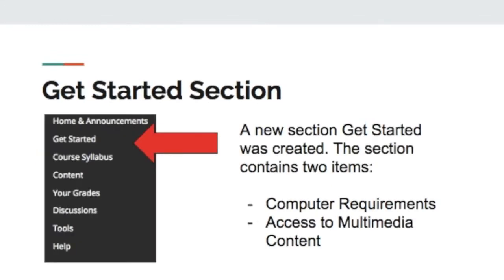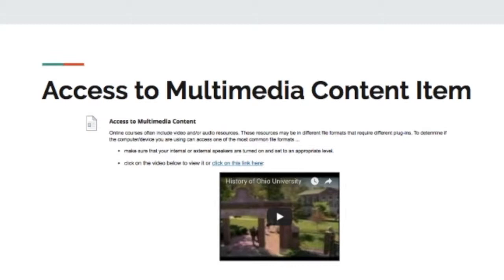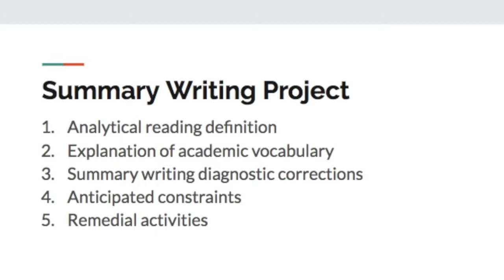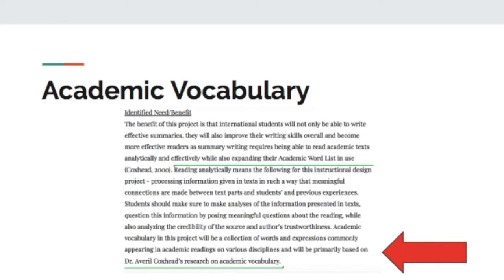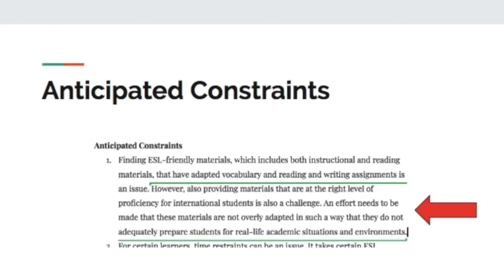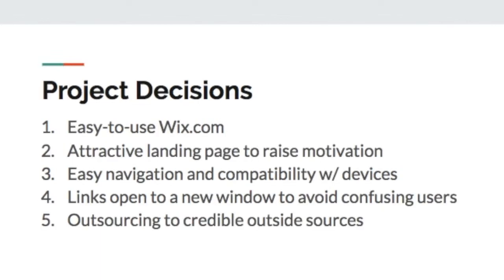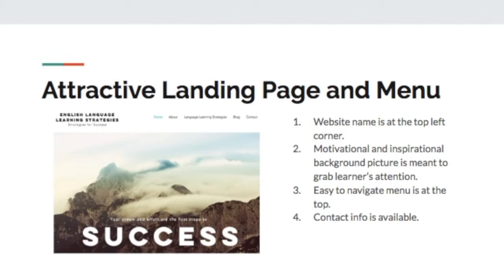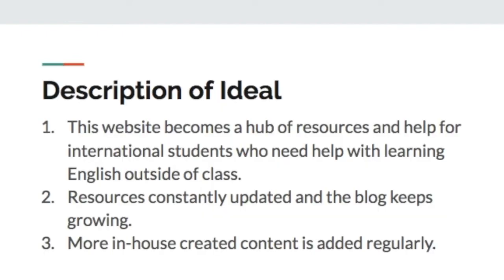Portolio Revisions Presentation